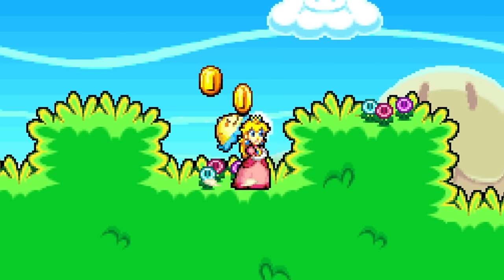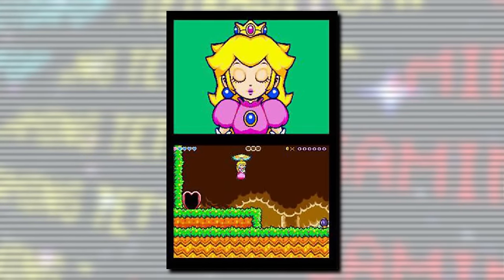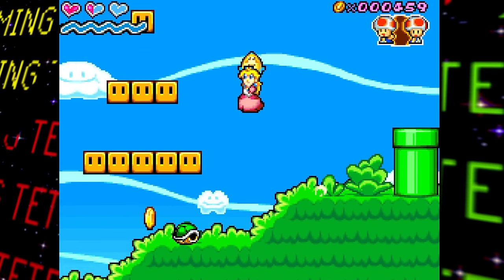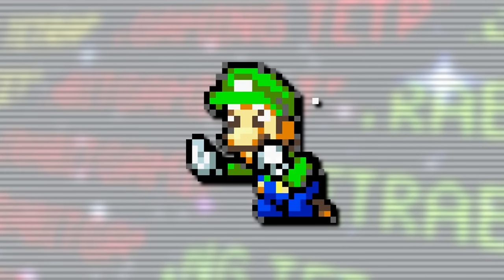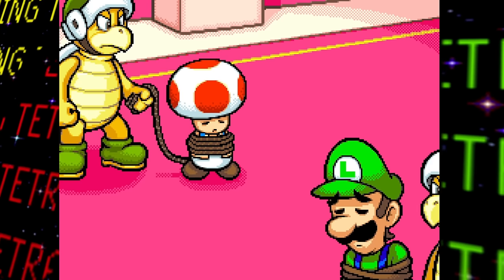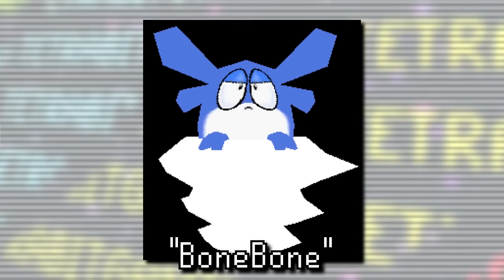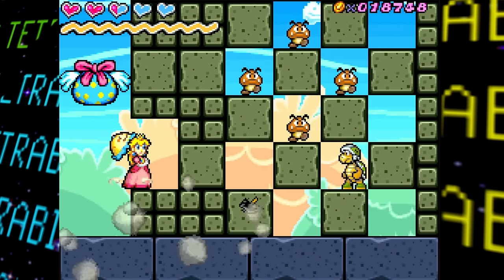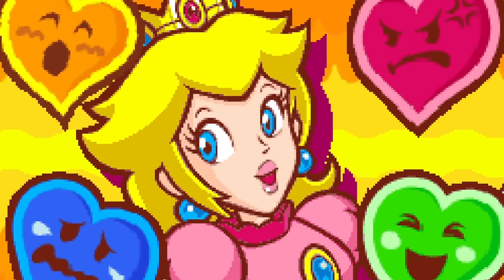Super Princess Peach Unused Content | LOST BITS [TetraBitGaming]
With Princess Peach Showtime coming out soon as of the making of this video, I wanted to check out the first major game where Princess Peach is the main character: Super Princess Peach for the Nintendo DS! This game actually has quite a bit of unused content ranging from unused graphics to unused levels! Hope you enjoy!

Sprite sheets ripped by: Ragey, YoshiKong, yamalpaca

Sections:
0:00 - Intro
0:39 - Pre-release Changes
5:13 - Unused Audio Track
5:59 - Unused Koopalings
7:18 - Unused Graphics
9:24 - Early Graphics
11:38 - Hidden Graphics
14:33 - Placeholder Graphics
15:23 - Starfy Leftovers
17:04 - Test Levels

If you're reading this, leave a comment saying “Peachy".